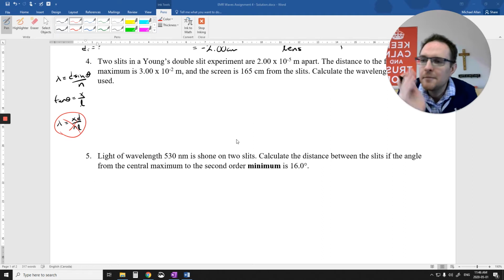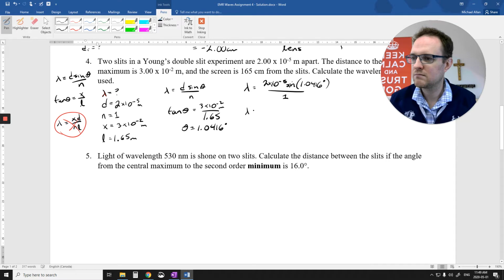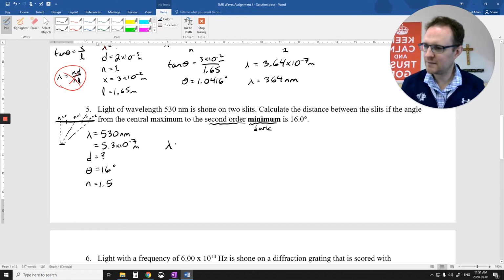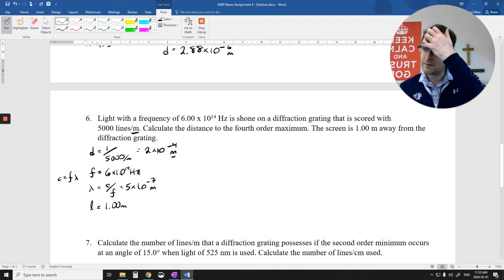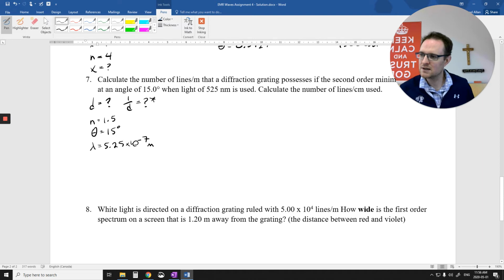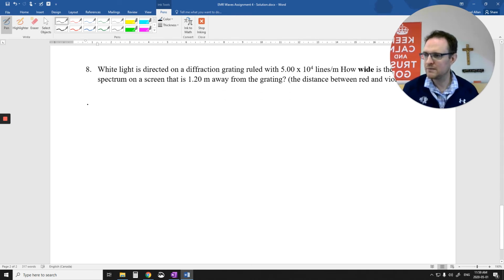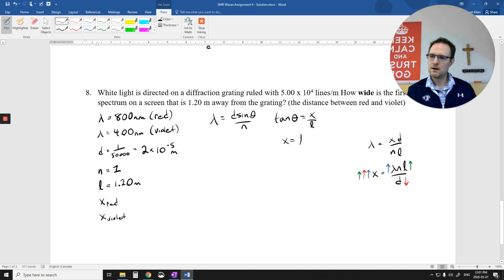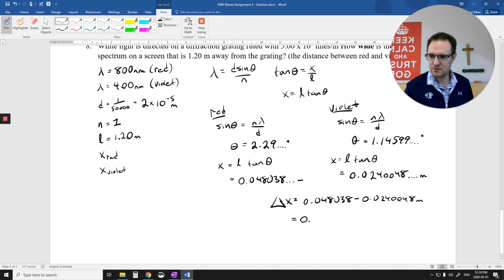Physics 30 EMR Wave Model Assignment 4 part 2